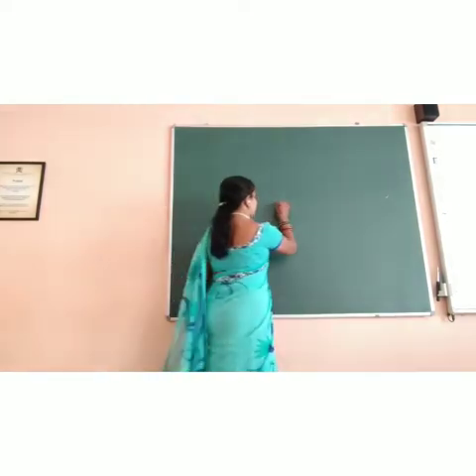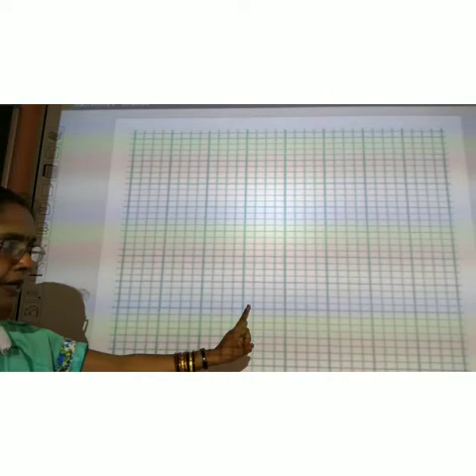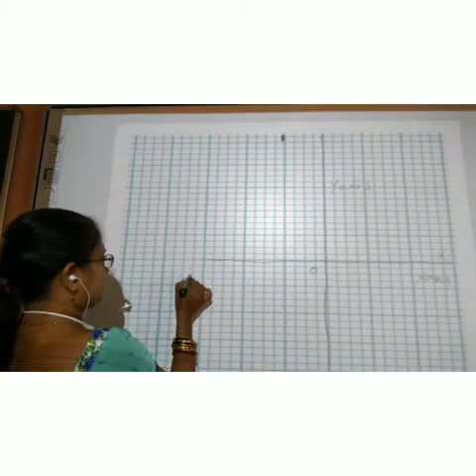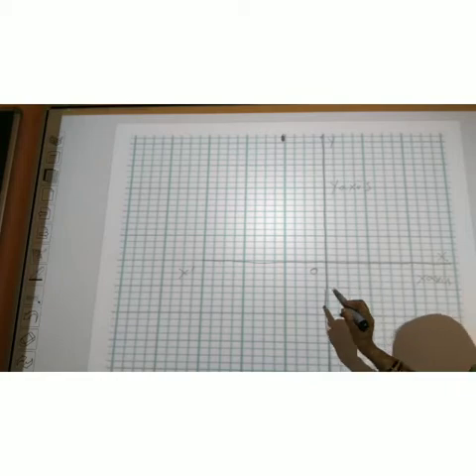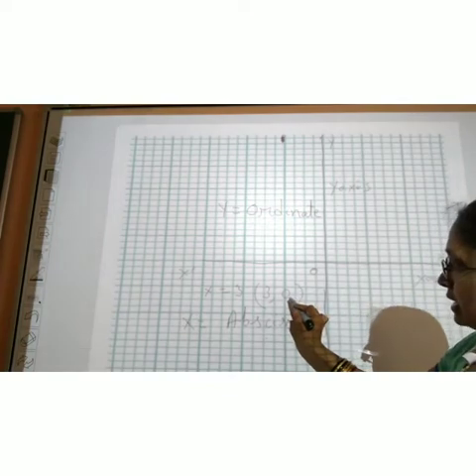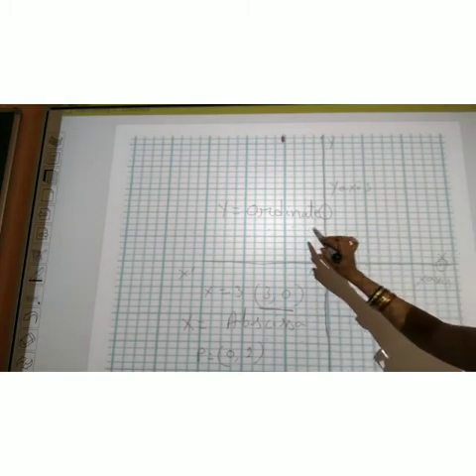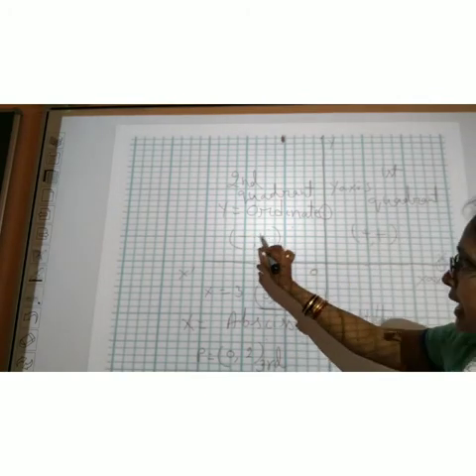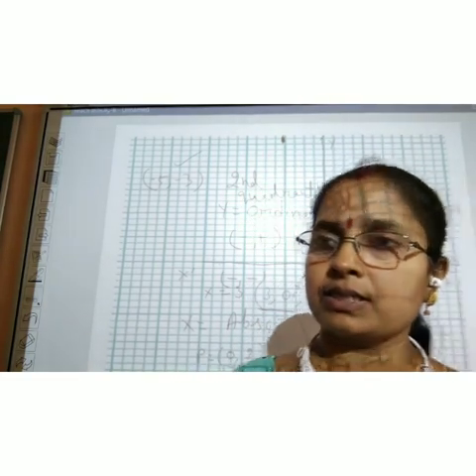class 8 th